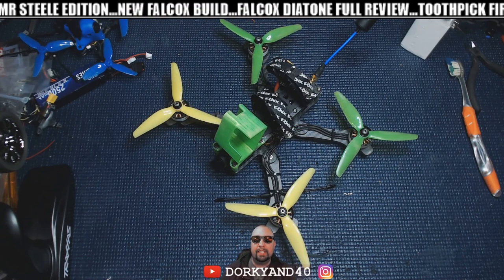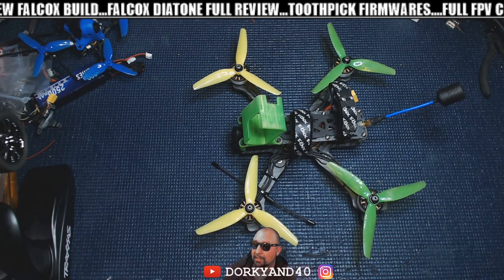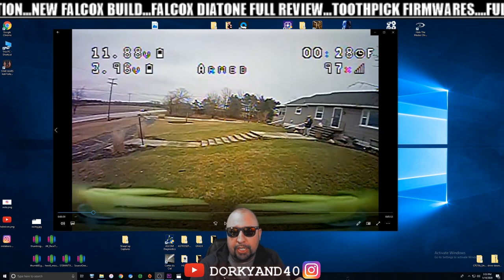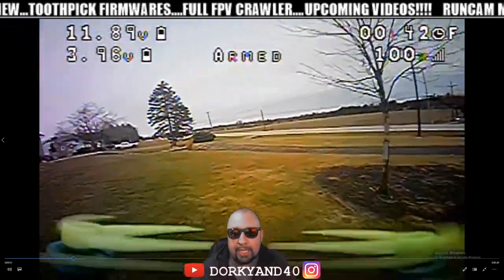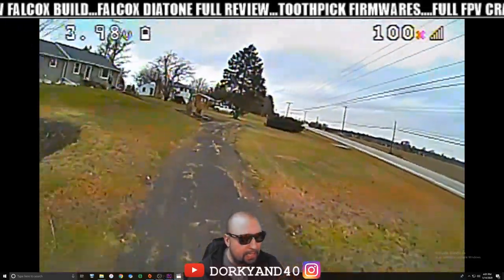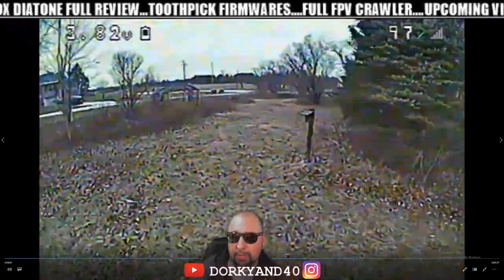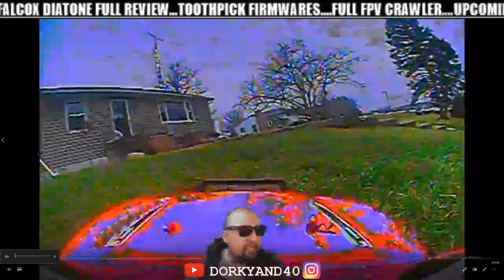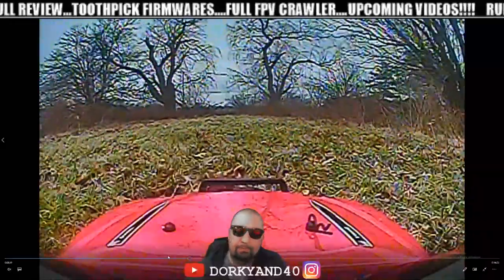RUNCAM MR STEELE CAMERA FIRST IMPRESSIONS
HQ3030 PROPS

HQ3020 PROPS

BETAFPV HX115 FRAME

HELIOS 300

CRUCIAL 1TB NVME SSD

SP SSD

MY STUFF

LOC8TOR

TARANIS

LANDING FEET

TIPS

TIP CLEANER

FLUX

HEADBAND MAGNIFIER